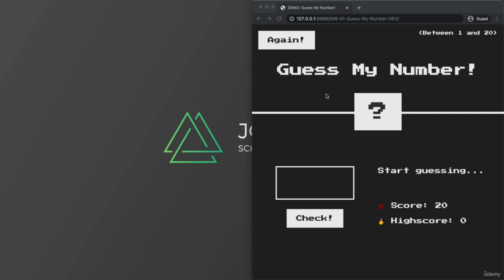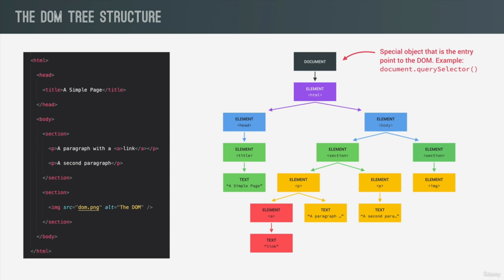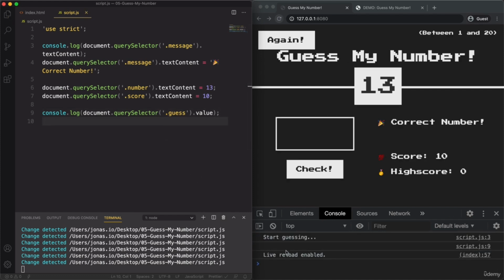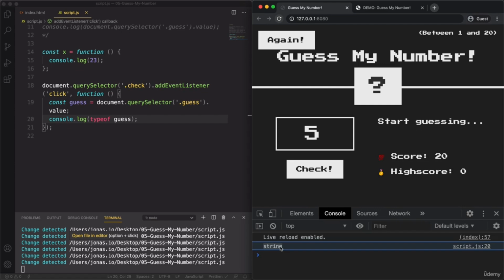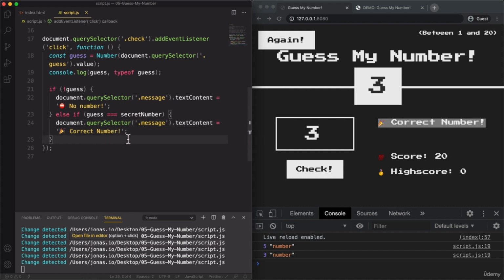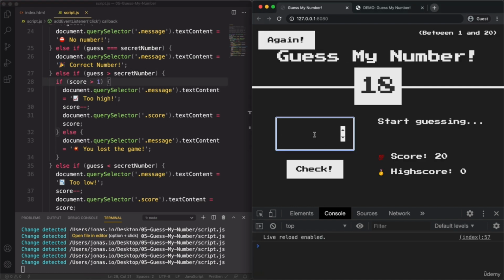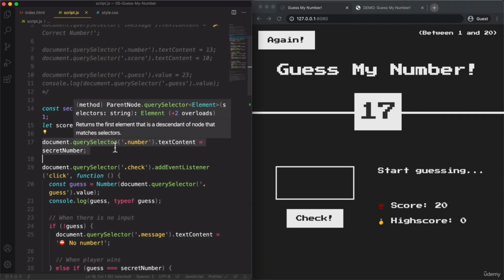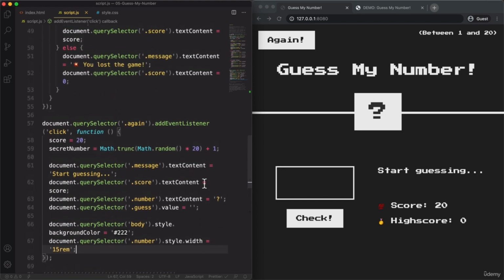Section-3 Part-1 JAVASCRIPT | JavaScript Course | Jonas Schmedtmann | Free Udemy Course